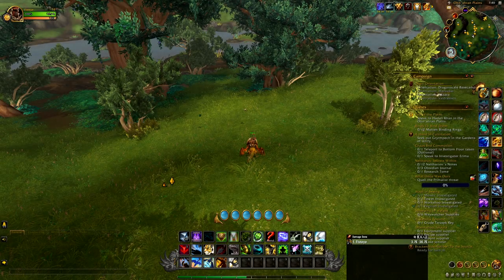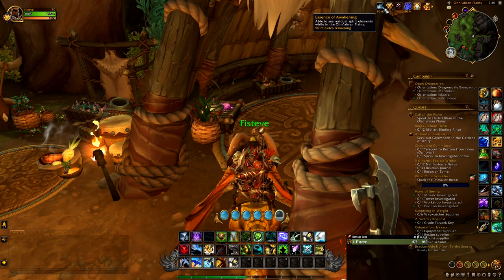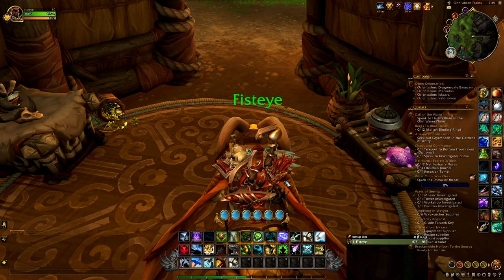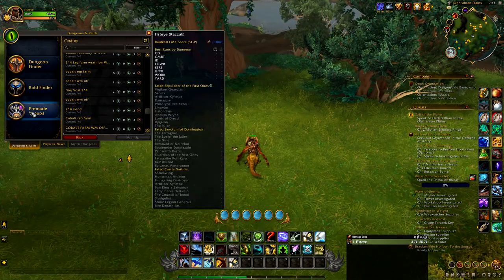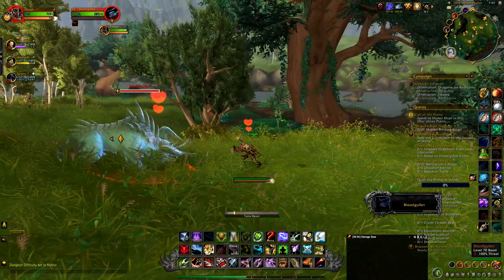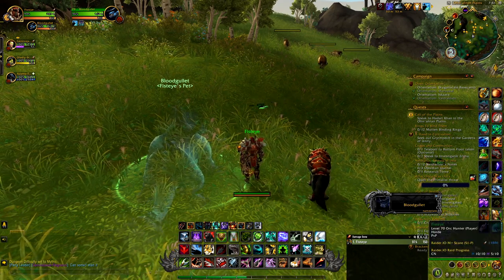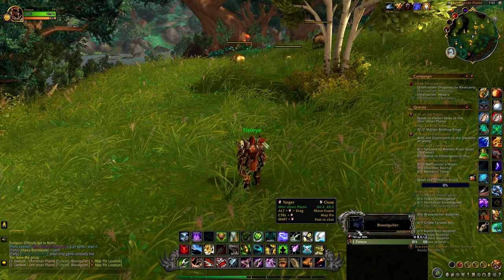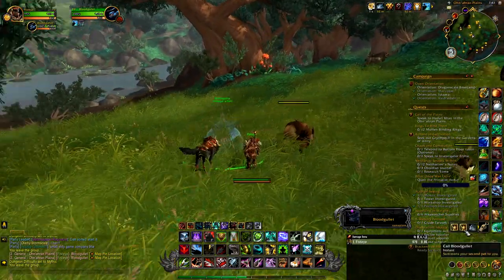World of Warcraft Dragonflight l How to get the new Hunter Pet BloodGullet (Guide) right now!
In this video I will be showing you on how to get the new spirit beast in WoW Dragonflight Called " BloodGullet ", he spawns in Ohn'ahran Plains near Marookai Flightmaster and to be able to see him you will need a buff called Essence of Awakening which is a pile of purple dust found in a hut at approximately 85.7,20.8 in the Ohn'ahran Plains near TimberStep Outpost, you click the dust and now you have the buff ( doesn't stay after death ) , after you get the buff you fly to Marookai and jump down from the flight master and he should be there, if he is not up then that's totally fine you can use the group finder and go to questing and join other people's servers and you will eventually see him as shown in the video!

Please like and Sub if you enjoyed this video it really means a lot to me!

EndScreen by the amazing artist Kornux Be sure to show support to him: